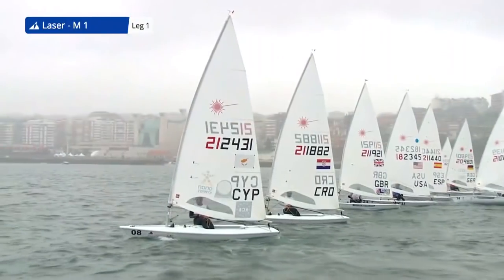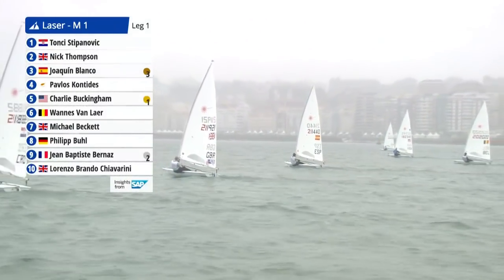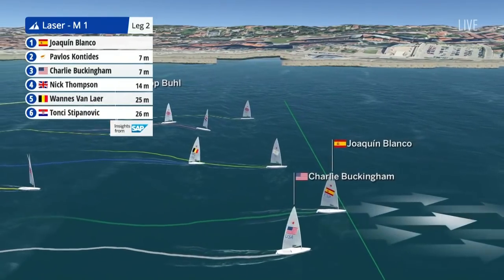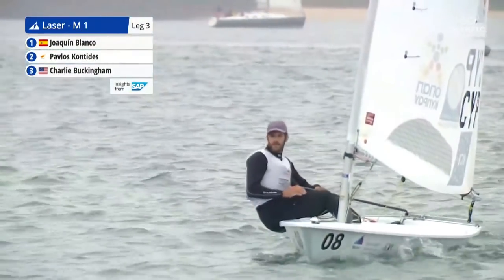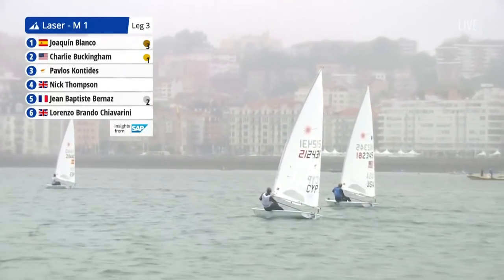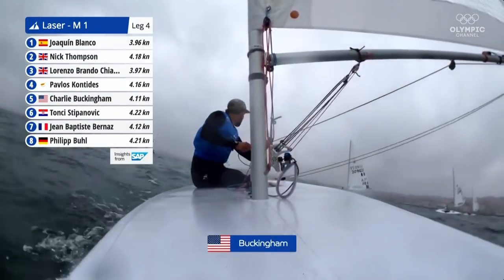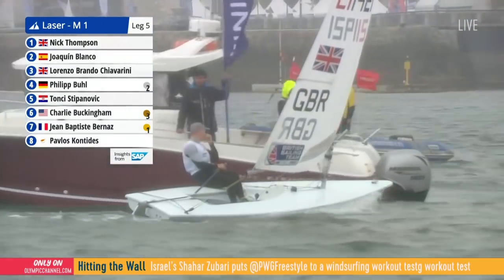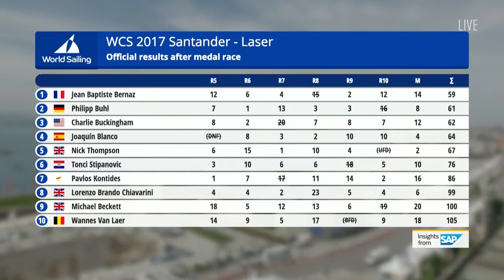Full Laser Medal Race from the World Cup Series Final in Santander 2017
Full Laser Live Medal Race from the World Cup Series Final in Santander 2017